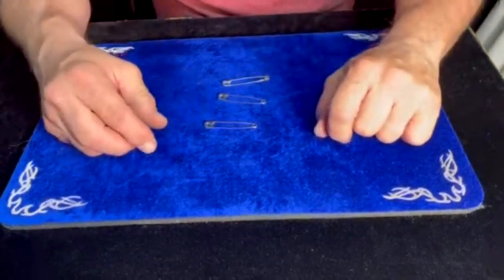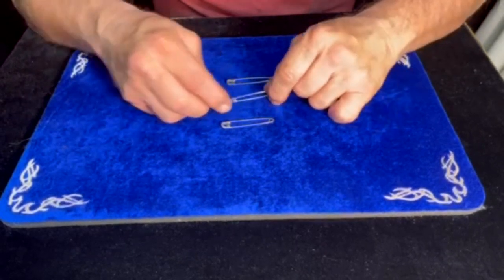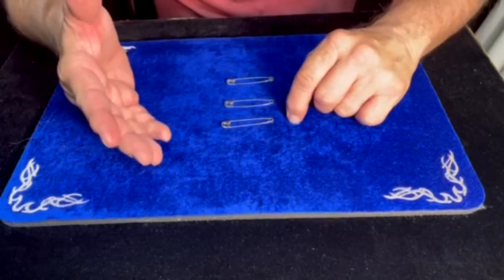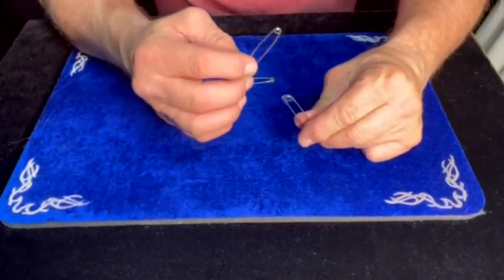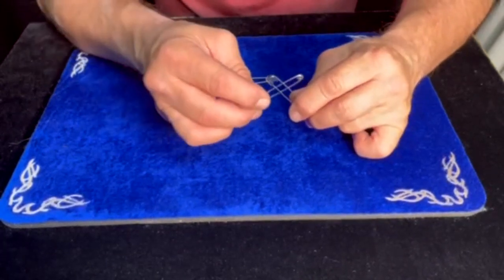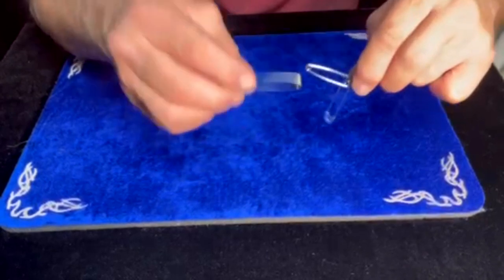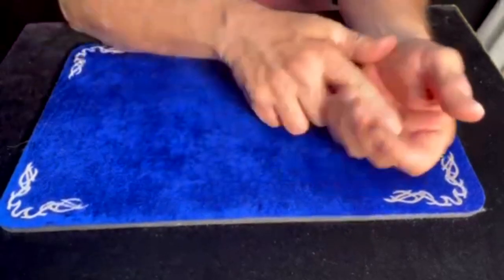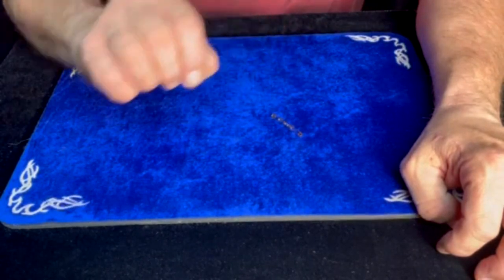Linking Pins Deluxe with Smash Climax by Timco Magic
Wow! This is an awesome closeup routine. Best linking pin set on the market, and at a fantastic price, and almost real magic!

Three safety pins link and unlink. Even toss one and it links! At the end the 3 large pins are tossed into your hand, and have shrunk to 3 linked mini pins!

This can easily the hit of your close up performance.

This is all the fantastic stuff your set contains:

Draw string carrying bag (colors vary), 3 differently gimmicked pins (key pin, soft pin, magnetic pin), 1 normal pin, 3 mini pins. Easy to follow online tutorial video...makes learning very easy.

You will be doing this in no time, and it will probably be one of your favorite routines.

Highly recommended!